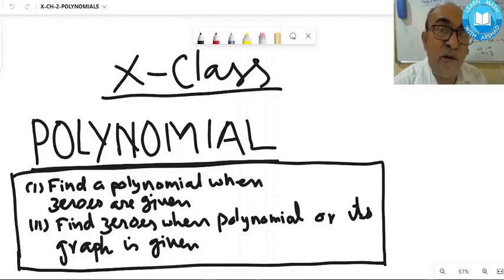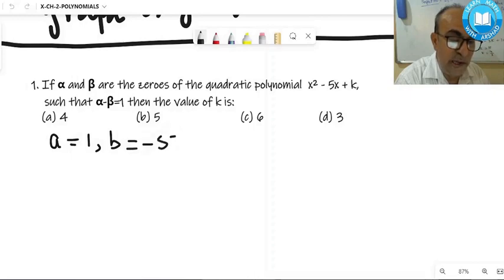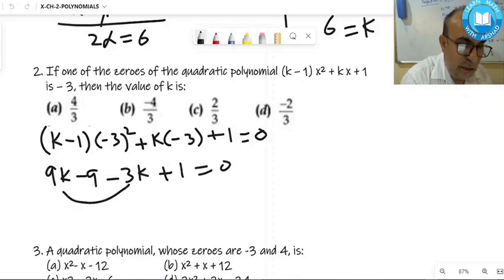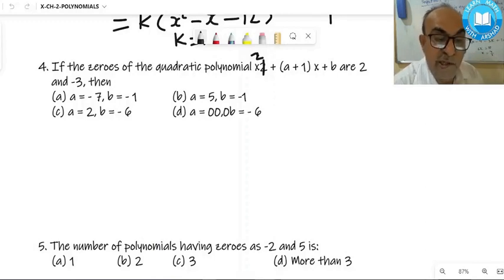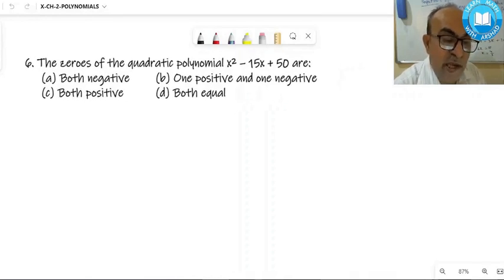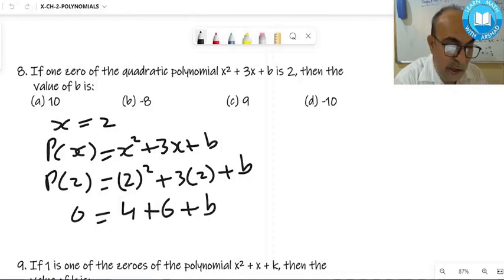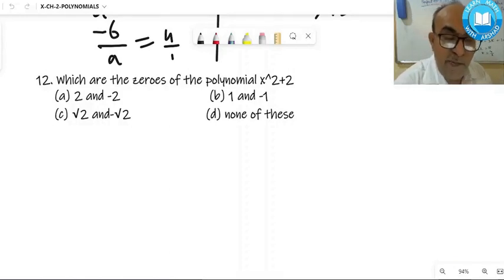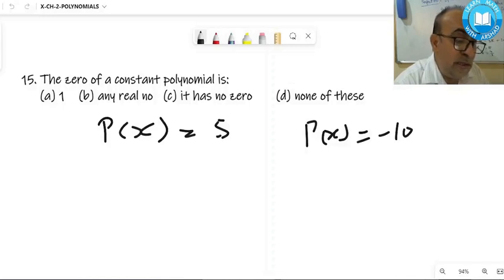CBSE I CLASS 10 I CH-2 POLYNOMIALS- MCQ I LEARN MATH WITH ARSHAD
In this video I will be explaining Class 10 Chapter 2 Polynomials MCQs...

MATH MADE FUN AND SIMPLE WITH ARSHAD
           LEARN MATH WITH ARSHAD...